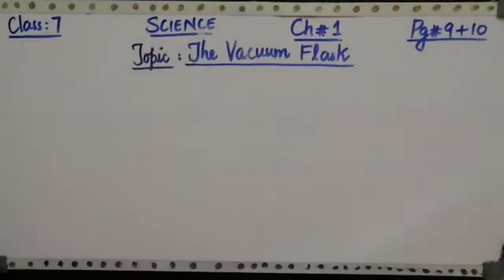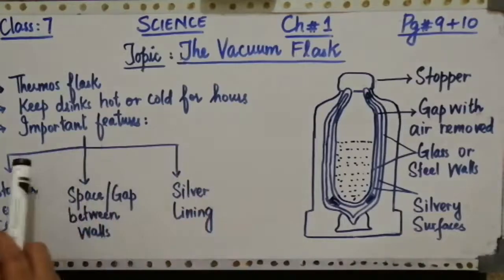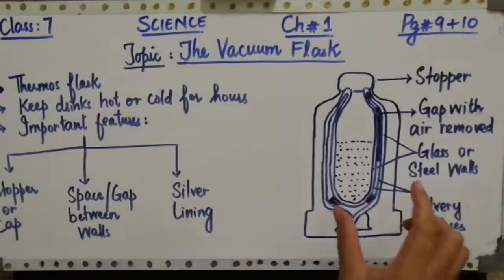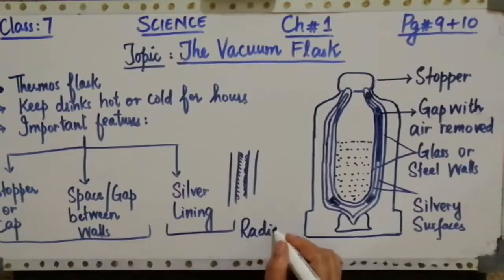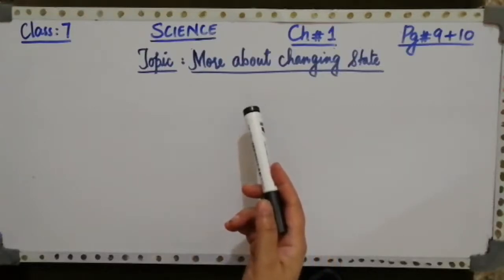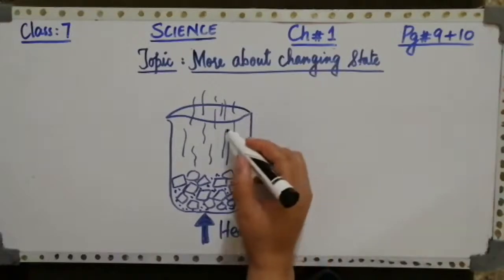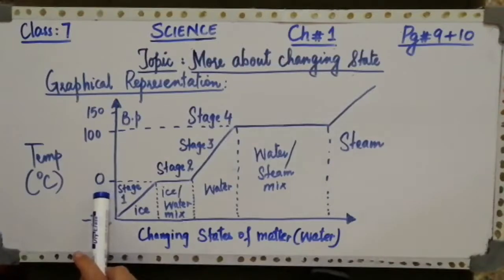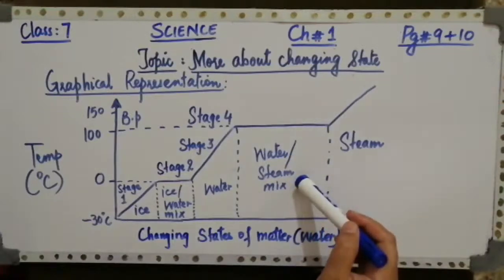7th -Class Sciences Ch#1:Heating and Cooling, The Vacuum Flask and More About Changing States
This video lecture is about the important application of conduction Convection and radiation one of the application is the vacuum flask.In this lesson more about changing States of matter is also discussed.